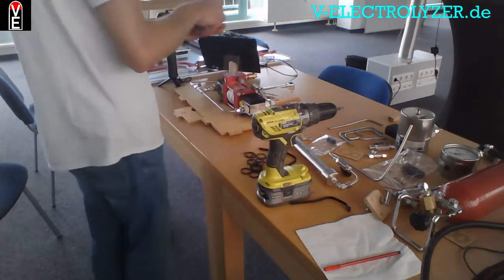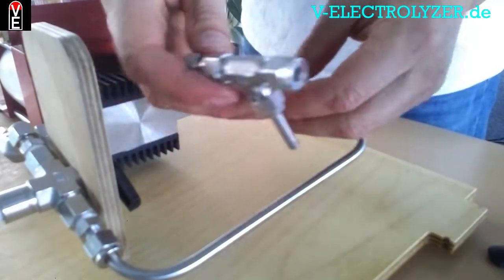006 H2 one way valve, check valve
Rückflussverhinderrer Wasserstoff, a check valve makes sure the hydrogen doesn't flow backwards and seperates high pressure sections from low pressure h2 piping systems.